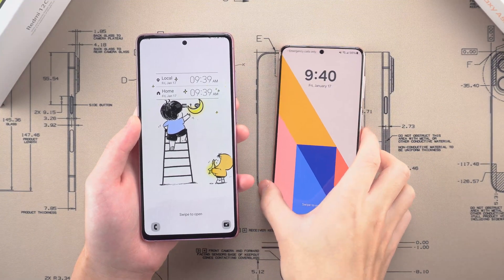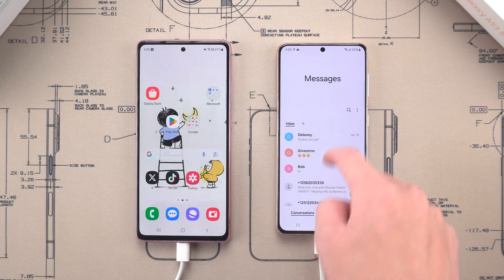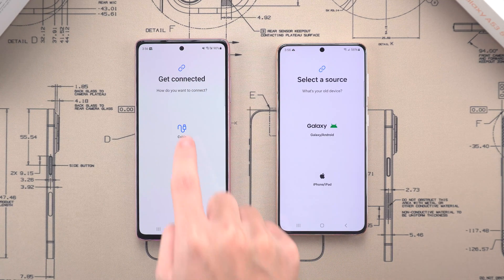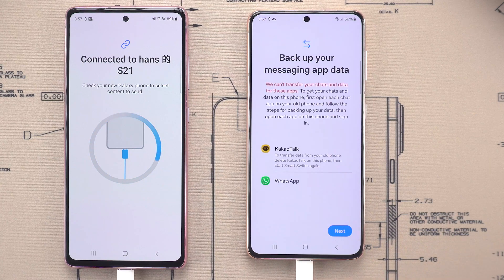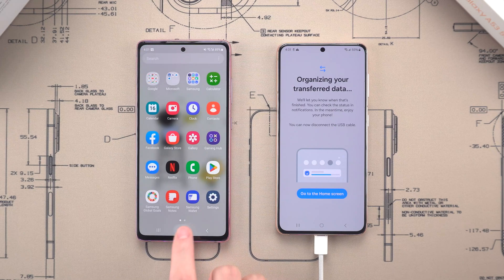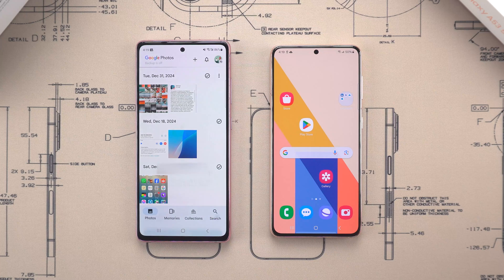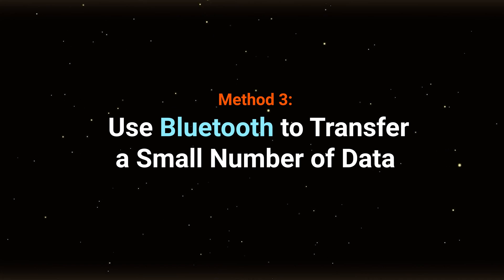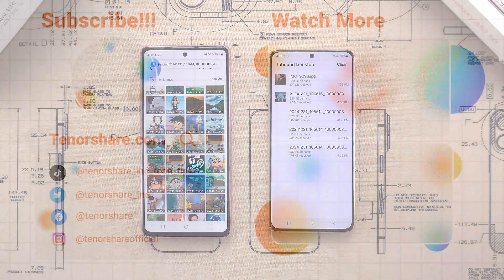Transfer Data From Old Samsung to Your New Samsung Phone | Smart Switch + 3 Ways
How to transfer data from old Samsung to new Samsung? In this video, we’ll show you 3 easy methods to transfer your photos, files, and more—whether you’re upgrading from an older Samsung or switching from another device.

*⏱TIMESTAMP:*
00:00 Introduction
00:28 Use Smart Switch for a Seamless Transfer
01:45 Transfer Photos with Google Photos
02:25 Bluetooth for Quick Transfers

How to Transfer Data to NEW Samsung

- *Smart Switch for Full Data Transfer*
  1. Open Settings on your old phone, go to *Accounts and Backup*, and select *Bring Data from Old Device*.
  2. Set your old phone as "sending" and NEW Samsung  as "receiving," connect them via cable or Wi-Fi.
  3. Choose to transfer all data, specific items, or customize your selection, then tap *Transfer*.

- *Google Photos for Photo Backup*
  1. Install Google Photos on your old phone and log in with your Google account.
  2. Back up your photos, then log in to the same account on your NEW Samsung  to access and download them.

- *Bluetooth for Small Transfers*
  1. Enable Bluetooth on both phones.
  2. Share files via Edit, Share, and Bluetooth, select your NEW Samsung , and confirm the transfer.

- *Smart Switch*: Samsung’s built-in tool for transferring data from any device to Samsung phones. It supports apps, contacts, and even wallpapers.
- *Google Photos*: A cloud-based service for photo and video backup with 15GB of free storage.
- *Bluetooth*: A wireless method for sharing small files between devices over short distances.